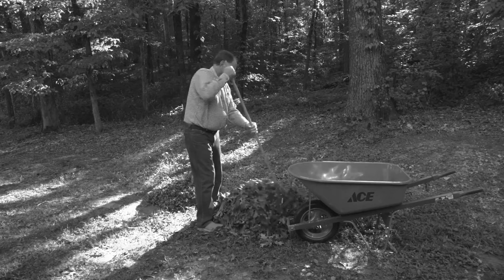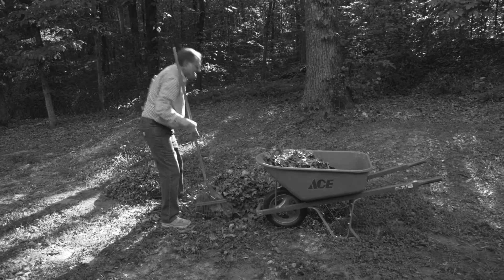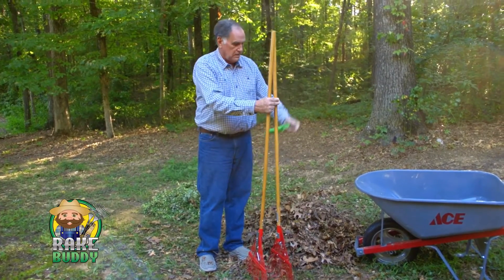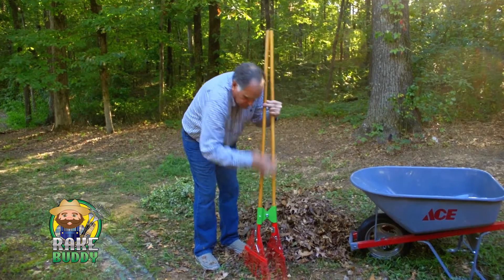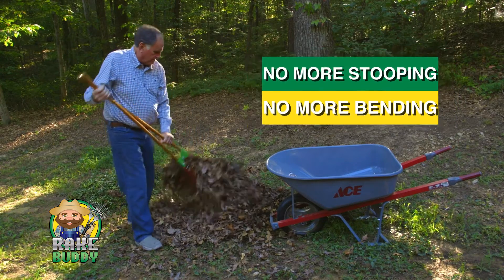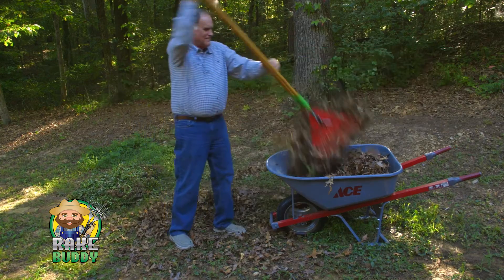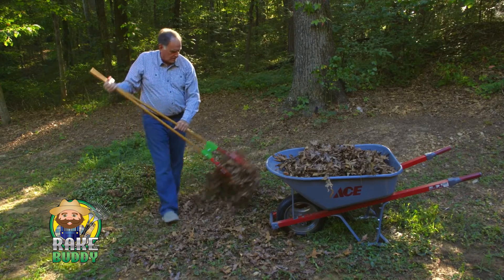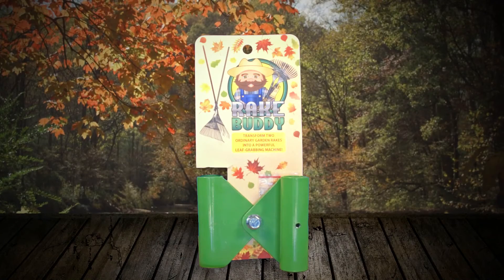Rake Buddy Video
The Rake Buddy transforms two garden rakes into a powerful leaf-grabbing machine. Just insert the handles of two rakes (with 1" handles) into the tubes of the Rake Buddy. Slide the Rake Bubby all the way until it touches the rake heads. Then position the rakes so they face each other, and tighten the thumb screws. Now you have a powerful machine to pick up huge amounts of leaves, mulch, straw, and much more! Garden rakes with metal, and spring teeth work best. If the handles have grippers, you can still use the Rake Buddy. Just remove the screw(s) where the handles are attached to the rake head. Slide the Rake Buddy up from the bottom and replace the handles into the rake heads. Since Most takes have 1" handles, the Rake Buddy works with just about any brand of rake.